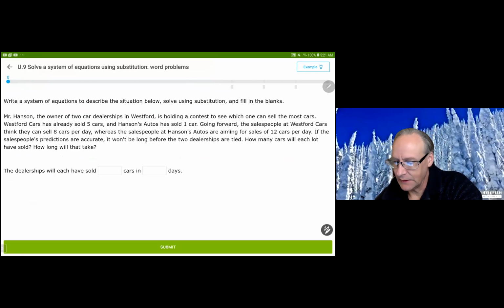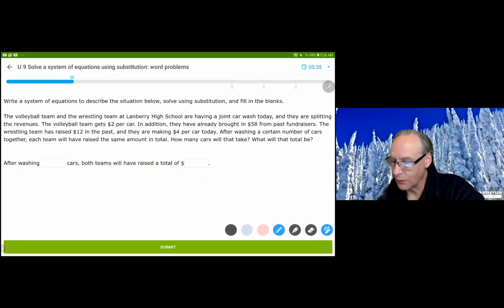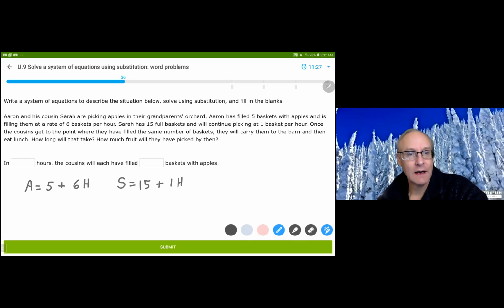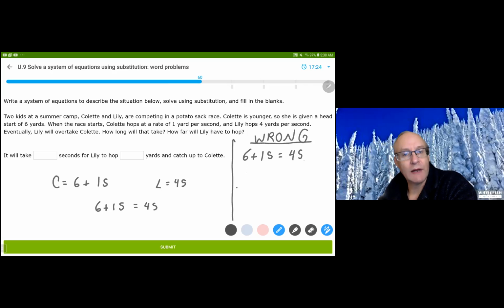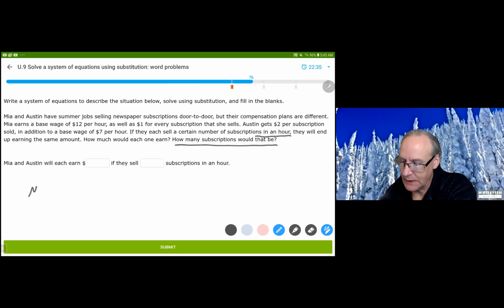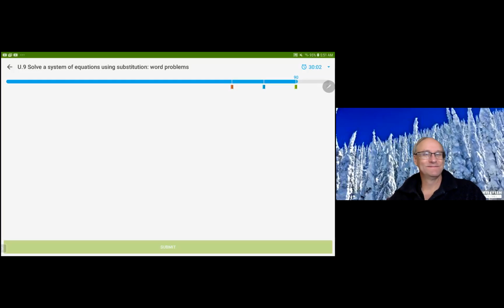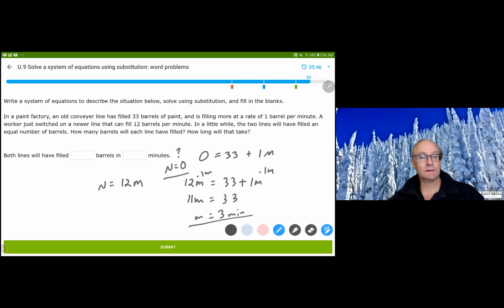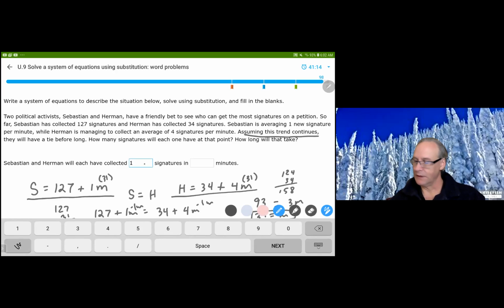IXL Algebra1 - U.9 Solve a System of Equations Using Substitution : Word Problems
Given situations of different starting points (y - intercepts) and differing rates (slopes), students are asked to find the "break even" points.

On the very first example, I made an error identifying the variable of interest as cars instead of days.  It is a very common error due to the way the problem is described, so it is a good error to analyze and correct.